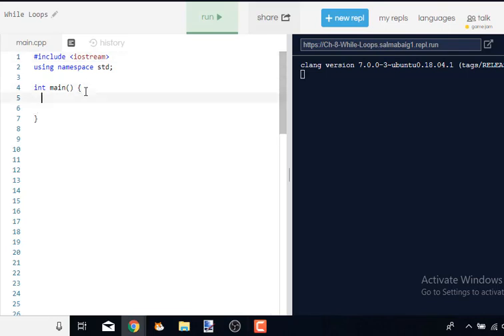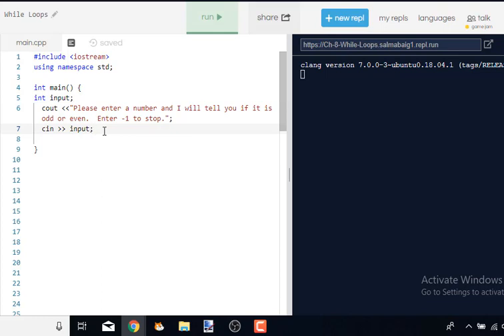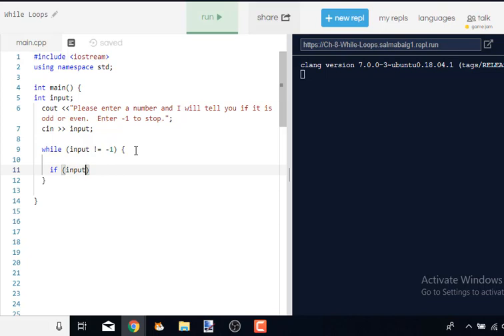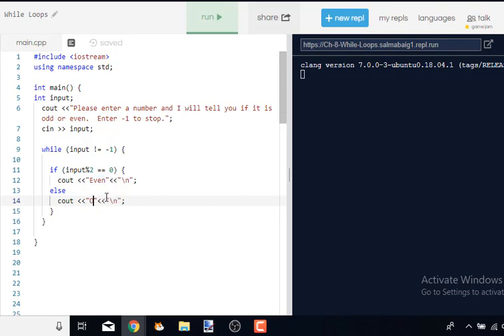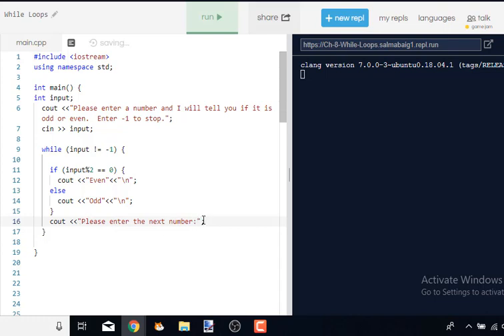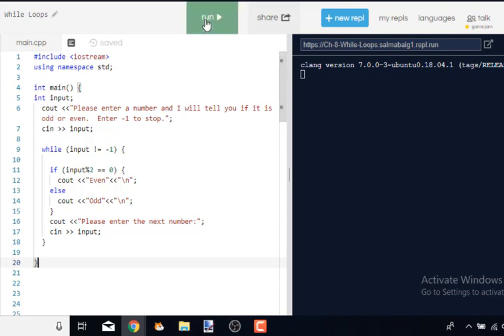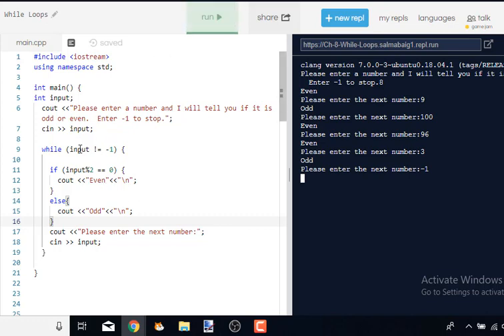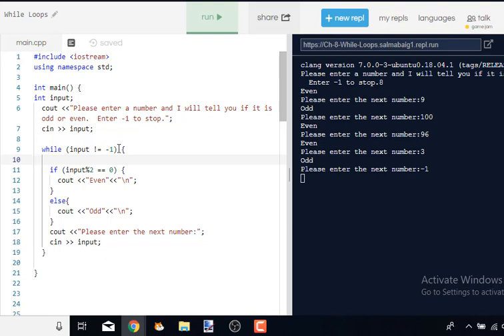Lesson 8: While Loops